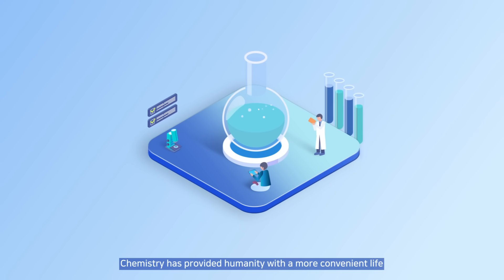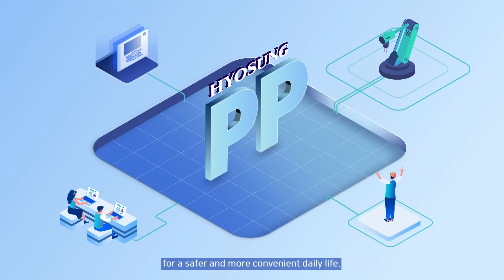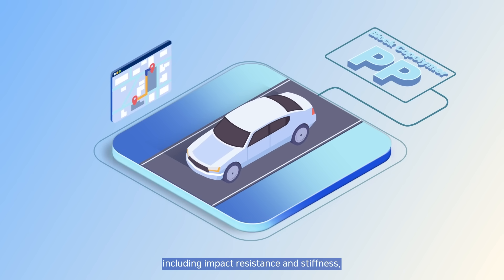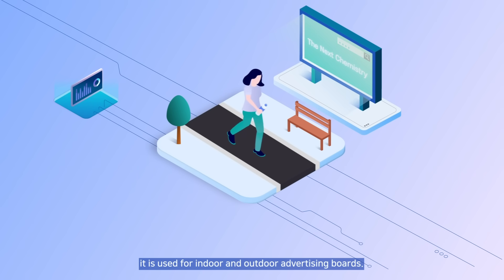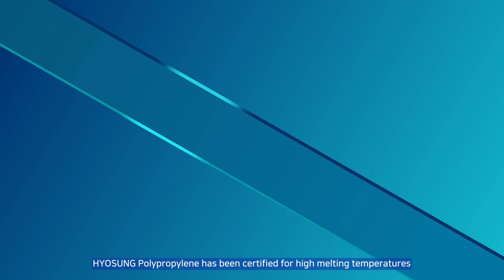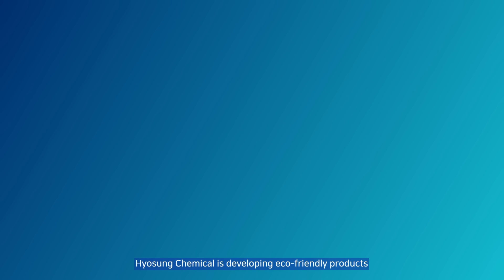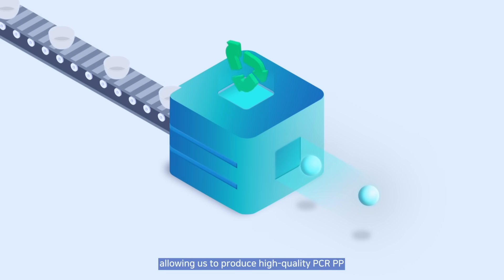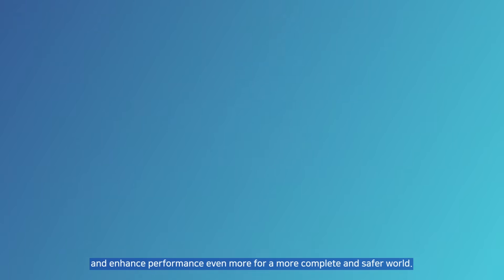Hyosung Polypropylene - Application (ENG)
Polypropylene is a small but precious material that is not visible to our eyes, and it is applied to various fields to improve the value of our lives.

From morning to after work, Hyosung Chemical's Polypropylene is with us at every moment of our daily lives!

that we try to recycle resources and enhance performance even more for a more complete and safer world.

“The Next Circular Economy"

HYOSUNG POLYPROPYLENE